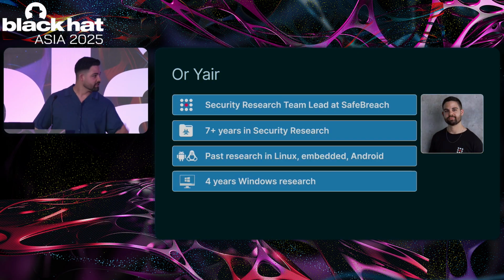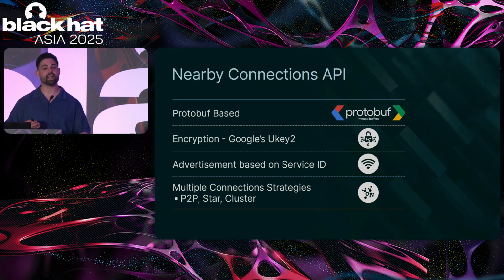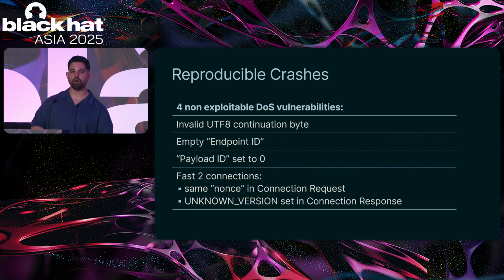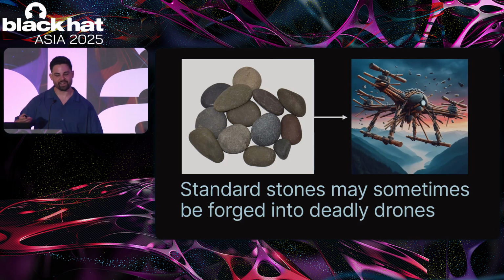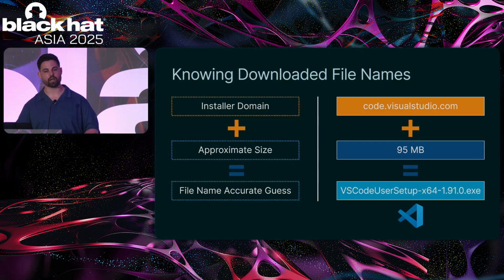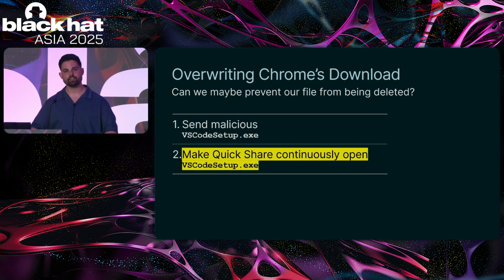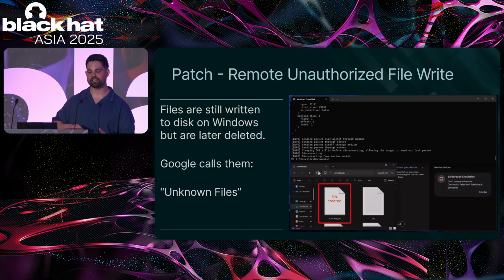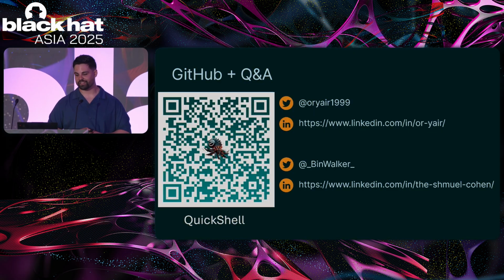QuickShell: Sharing is Caring About an RCE Attack Chain on Quick Share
Quick Share (formerly Nearby Share) has allowed Android users to easily share files for four years now. A year ago, Google introduced a Windows version.

Google's promotion of Quick Share for preinstallation on Windows, alongside the limited recent research, ignited our curiosity about its safety, leading to an investigation that uncovered more than we had imagined.

We studied its Protobuf-based protocol using hooks, built tools to communicate with Quick Share devices, and a fuzzer that found non-exploitable crashes in the Windows app. We then diverted to search for logic vulnerabilities, and boy oh boy, we regretted we hadn't done it sooner.

We found 10 vulnerabilities both in Windows & Android allowing us to remotely write files into devices without approval, force the Windows app to crash in additional ways, redirect its traffic to our WiFi AP, traverse paths to the user's folder, and more. However, we were looking for the holy grail, an RCE. Thus, we returned to the drawing board, where we realized that the RCE is already in our possession in the form of a complex chain.

In this talk, we'll introduce QuickShell - An RCE attack chain on Windows combining 5 out of 10 vulnerabilities in Quick Share. We'll provide an overview about Quick Share's protocol, present our fuzzer, the found vulnerabilities, a new HTTPS MITM technique, and finally the RCE chain.

By:
Or Yair  |  Security Research Team Lead, SafeBreach
Shmuel Cohen  |  Security Researcher, SafeBreach